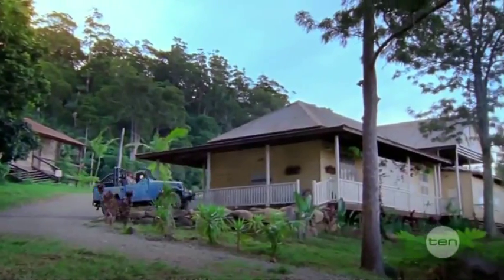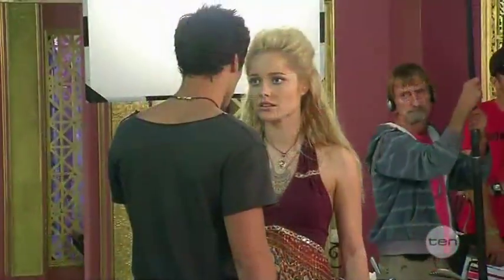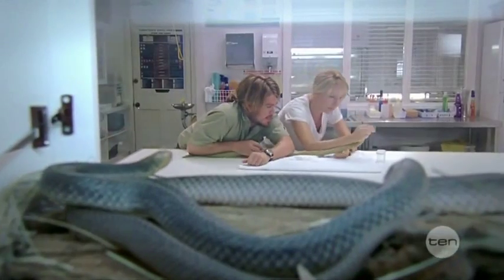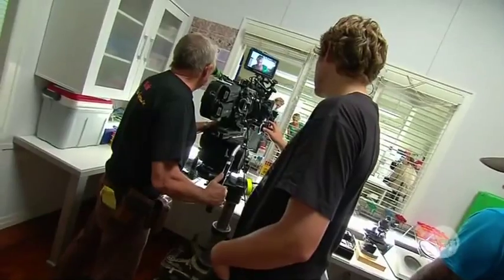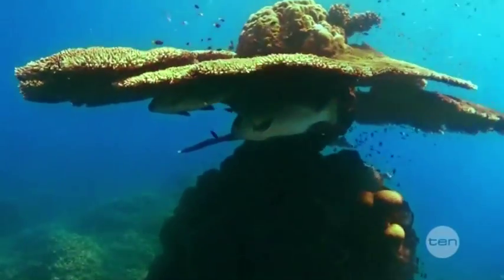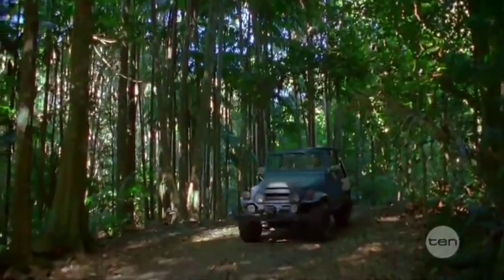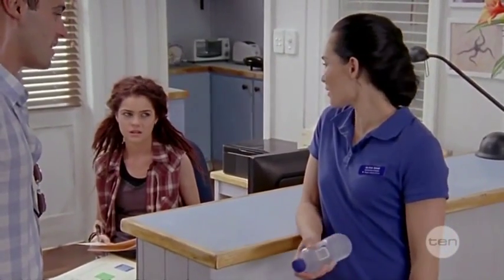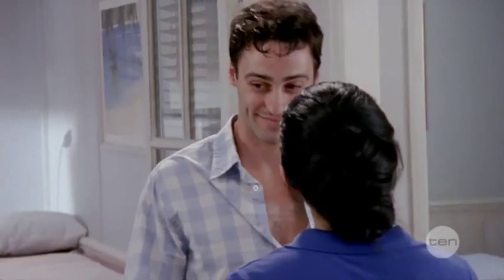Reef Doctors on Totally Wild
Reef Doctors on Totally Wild 05/06/2013